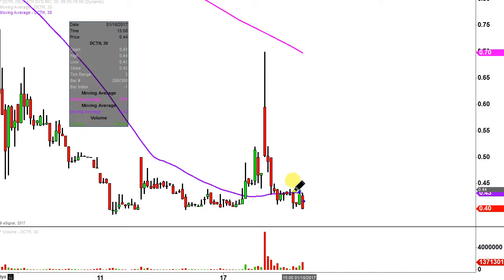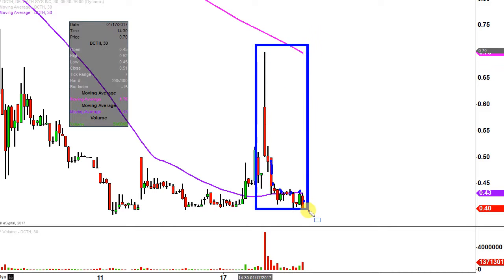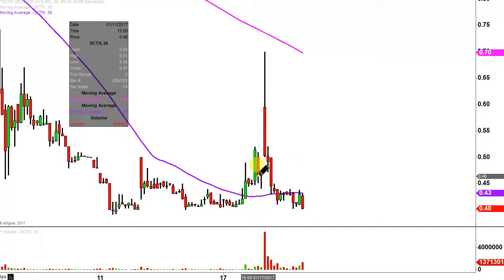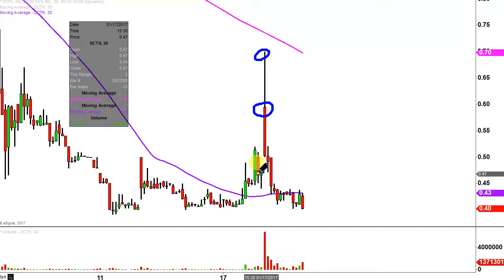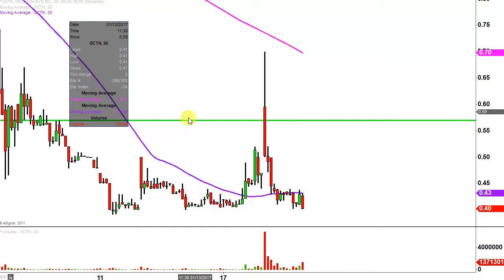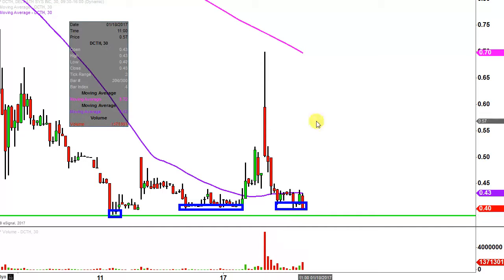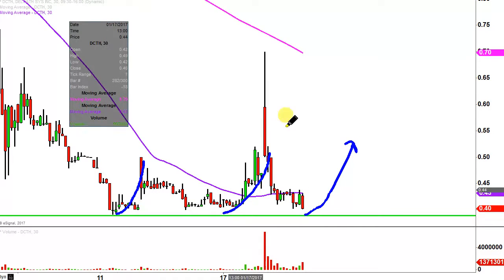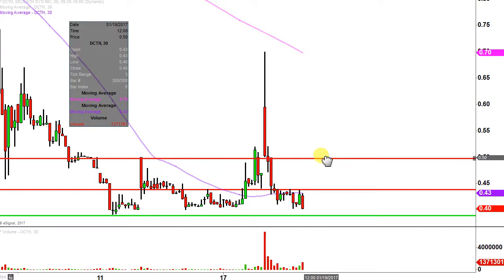Delcath Systems Inc - DCTH Stock Chart Technical Analysis for 01-18-17